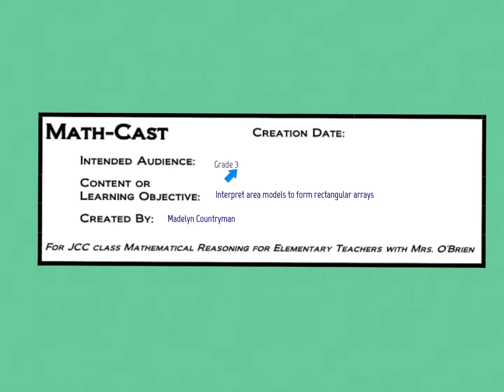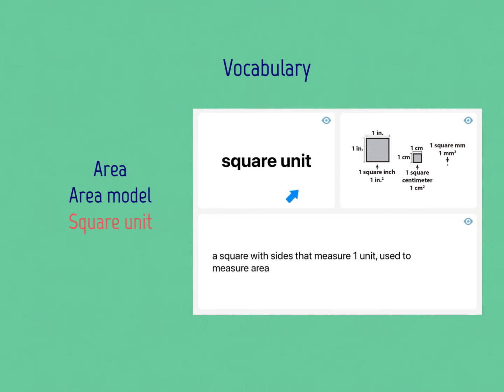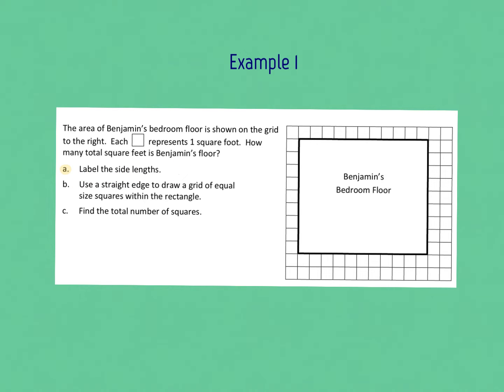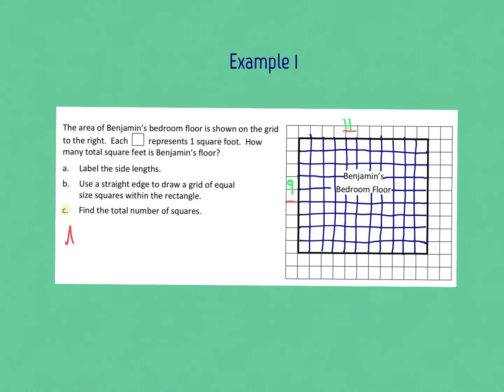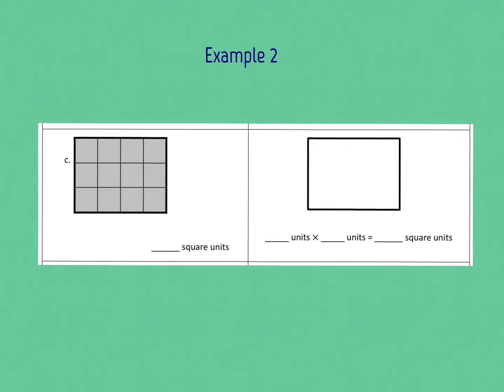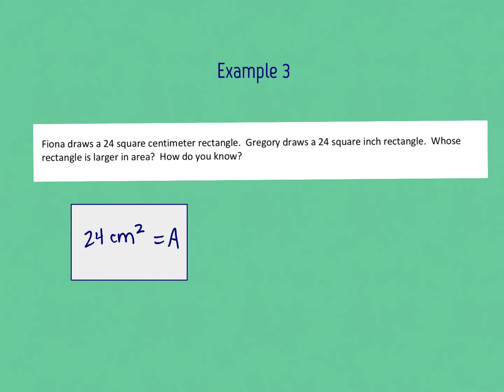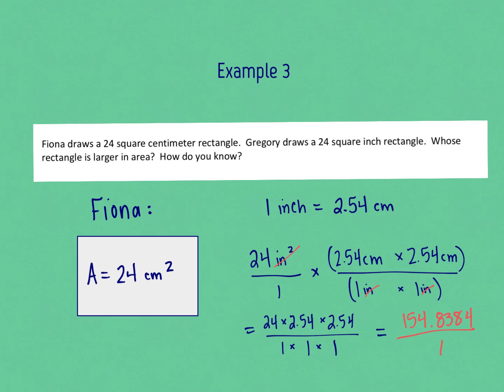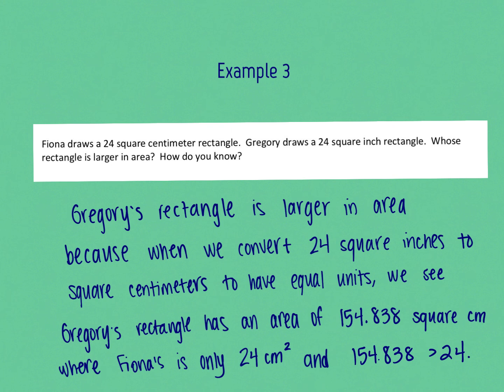Madelyn C. Math Cast 2